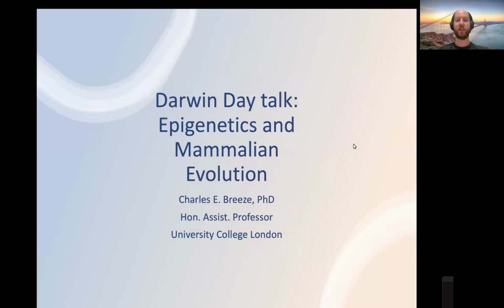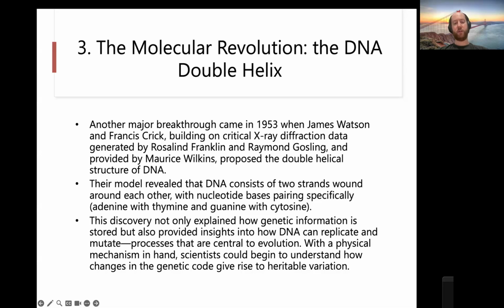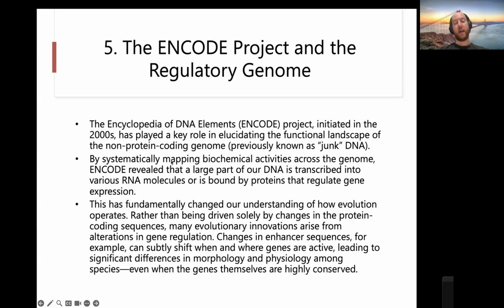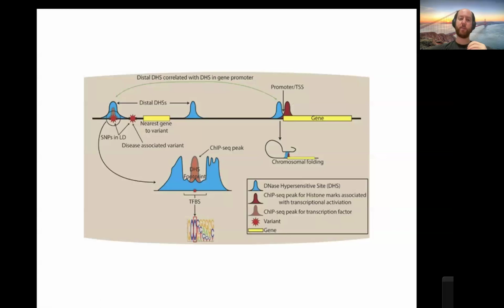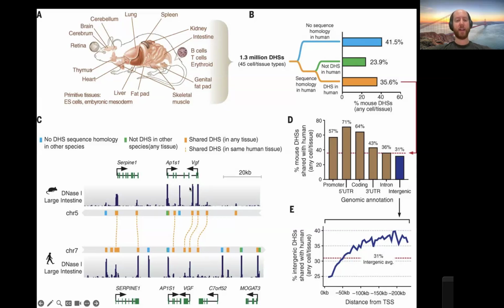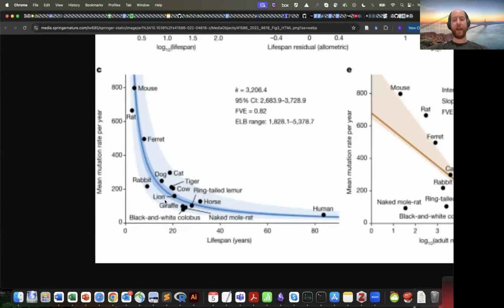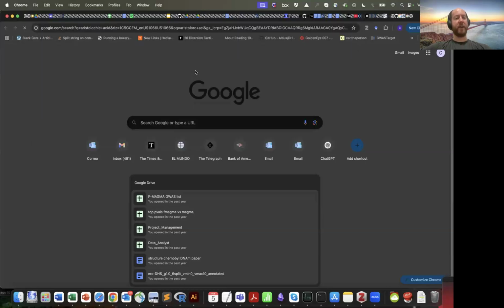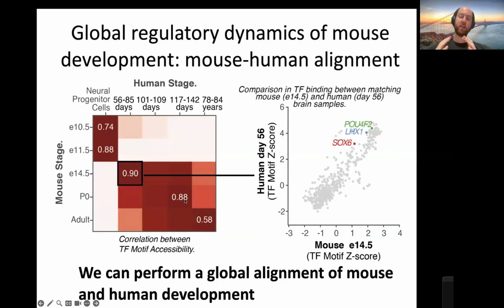Darwin Day Talk: Epigenetics and Mammalian Evolution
Ahead of International Darwin Day 2025, the NHSM Fossil Club welcomed Dr. Charles Breeze for an exploration of how cutting-edge advances in epigenetics and molecular biology shed light on mammalian evolution. By examining the role of regulatory elements—genetic “switches” that control gene expression—we’ll delve into how these elements drive evolutionary adaptations and help shape the diversity of mammals. This talk connects key concepts in molecular biology with evolutionary data, providing fresh perspectives on how complex organisms evolve and adapt over time. Discover how understanding these mechanisms brings us closer to grasping the dynamic history of mammalian life on Earth.

Dr. Charles Breeze is an Honorary Assistant Professor at University College London whose research focuses on epigenetics, genomic diversity and mammalian evolution. He has published many papers in scientific journals, contributed chapters to edited books, led studies on comparative genomics across mammals, and presented at numerous scientific conferences. He has also developed multiple computational methods to analyse genomic and epigenomic data. Dr. Breeze is a member of the encyclopedia of DNA elements (ENCODE) and International Human Epigenome Consortium (IHEC).

Natural History Society of Maryland’s Fossil Club is a group of novice and more experienced collectors who meet to exchange knowledge, help with fossil identification, and discuss fossil locations and other fossil-related topics. Monthly meetings are held the first Wednesday of every month and are open to all.

If you are a fossil enthusiast, please consider joining. NHSM membership is $35 for individuals, $50 for families. The Natural History Society of Maryland is a volunteer-led non-profit organization, so the fee you pay will go directly to support the programs, the nature collections, and the building that make this kind of nature education possible.